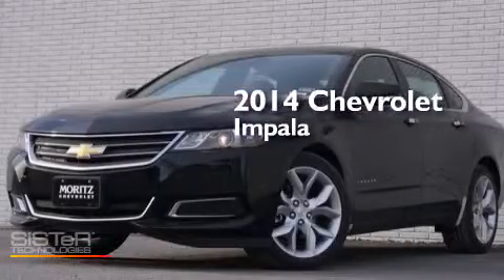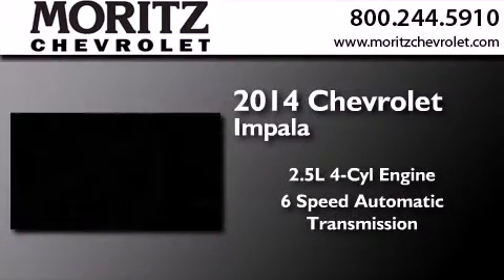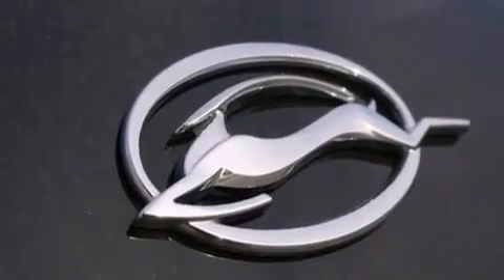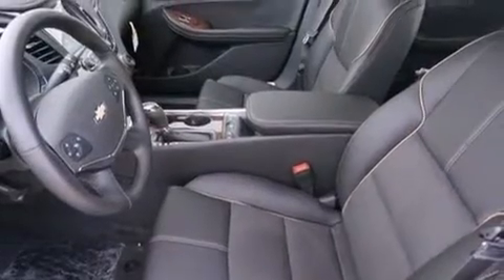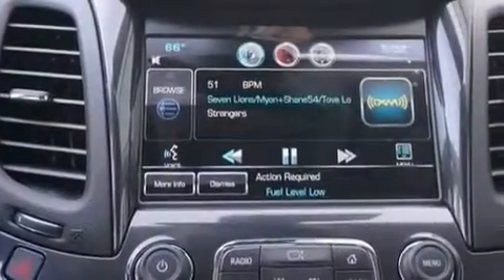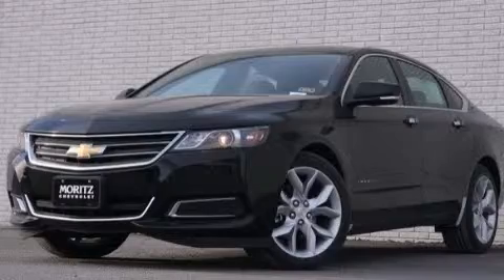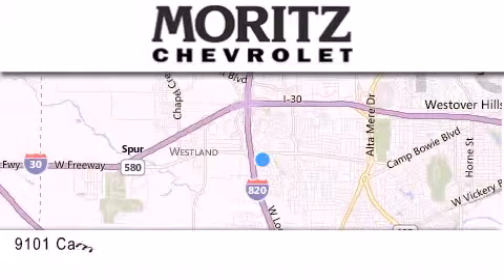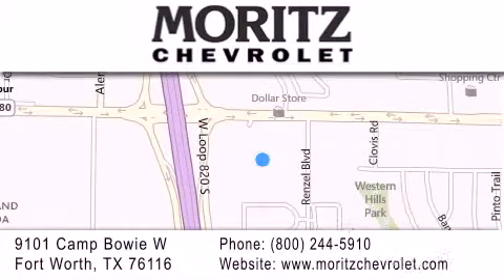2014 Chevrolet Impala Irving TX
We have been honored to serve the Fort Worth TX area , we promise that your experience at our dealership will exceed your expectations ! Year : 2014 Make : Chevrolet Model : Impala Engine : I4 2.5L Trans . : Automatic Exterior : Black Interior : Jet Black Stock : 264845 Moritz Chevrolet 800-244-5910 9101 Camp Bowie West Fort Worth , TX 76116